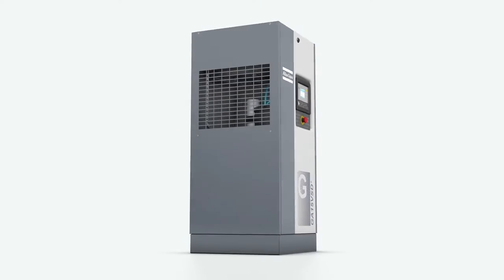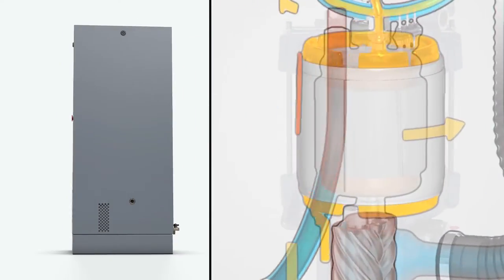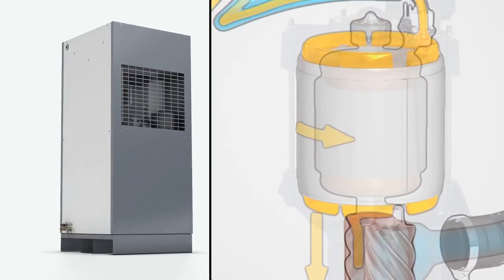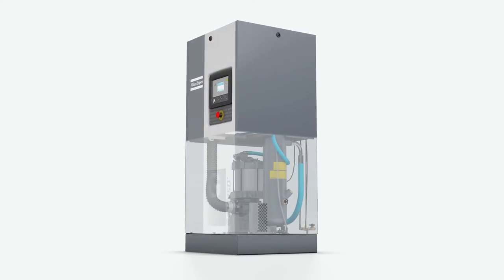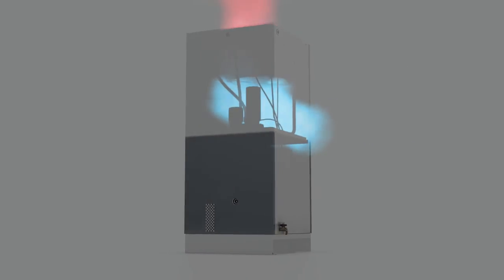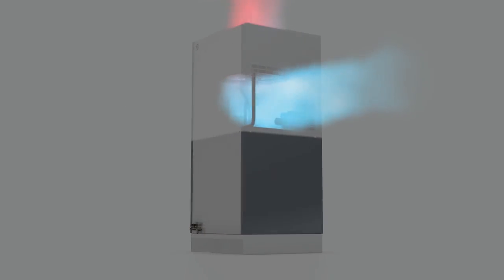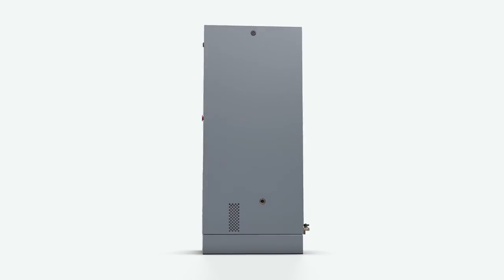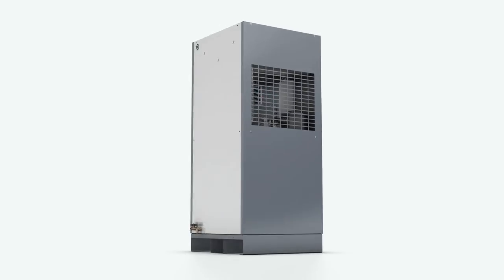EASE - ATLAS COPCO New Oil-injected Rotary Screw Compressors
Emerald Air Starters & Equipment, or EASE as our customers know us are the sole authorised Emerald distributor for quality Atlas-Copco Compressors and Tools, including the new Oil-injected Rotary Screw Compressor range...